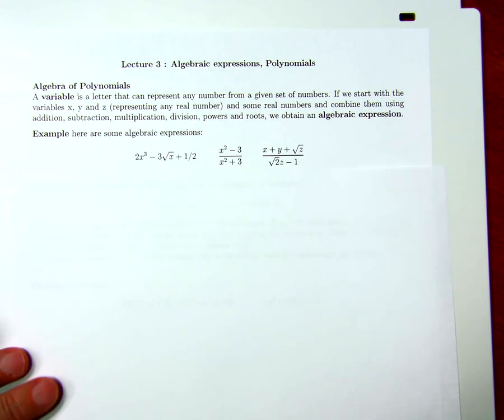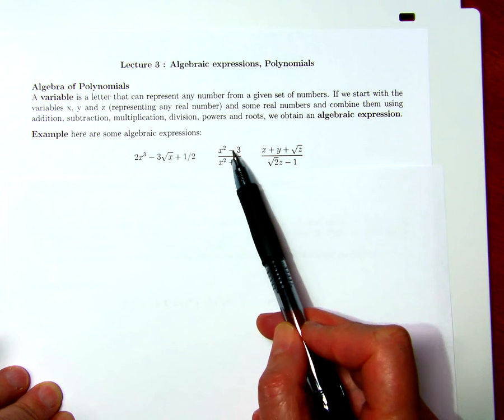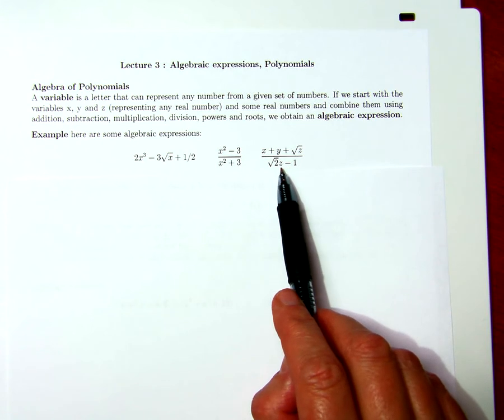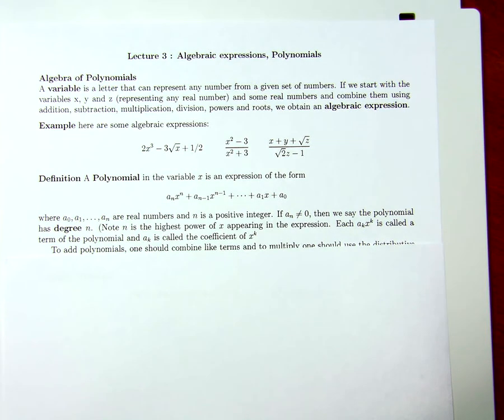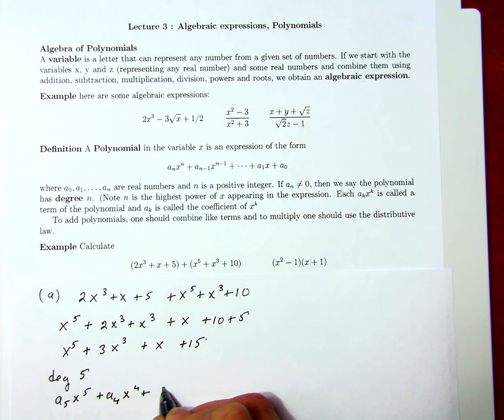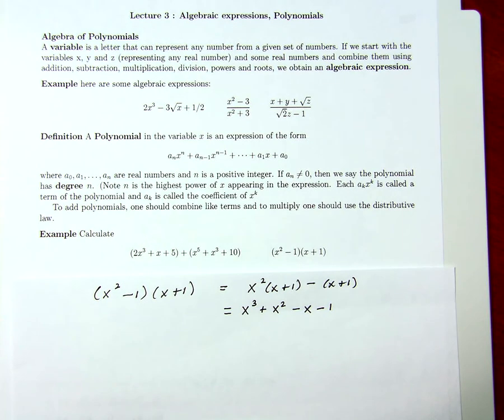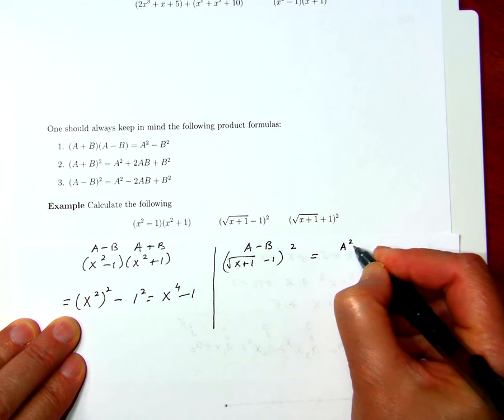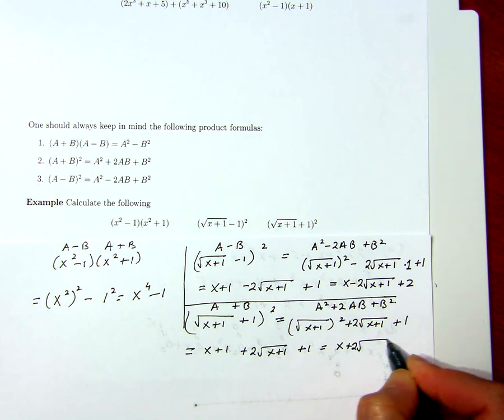Precalculus Lecture 3, Part 1, Algebraic Expressions